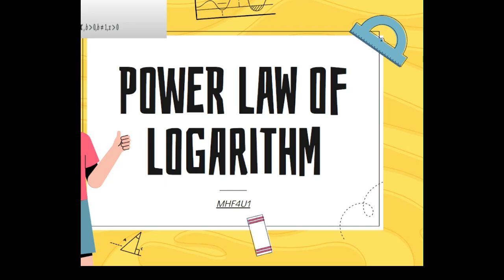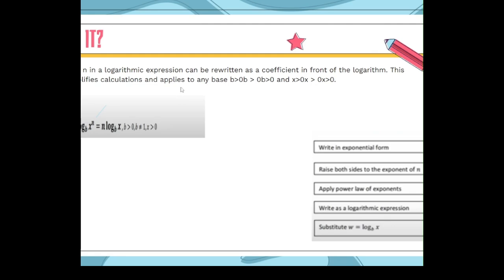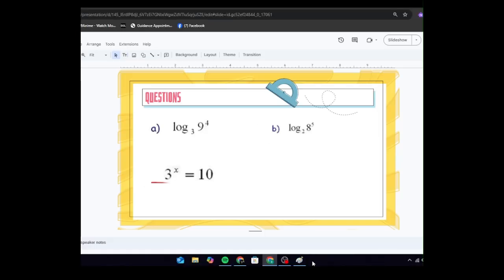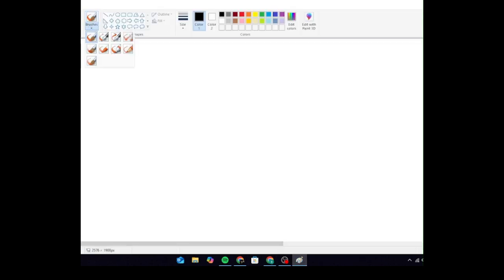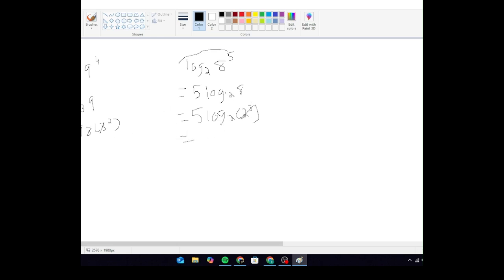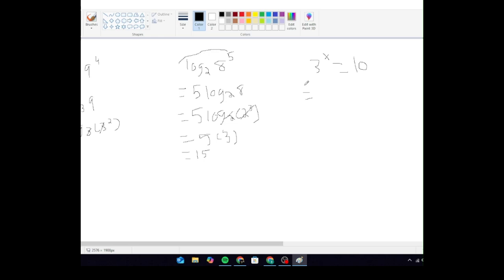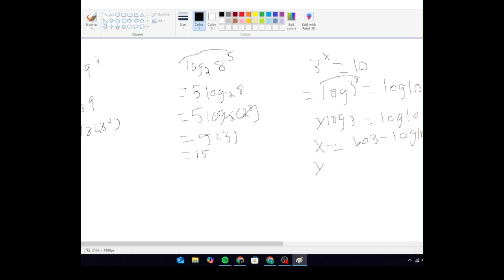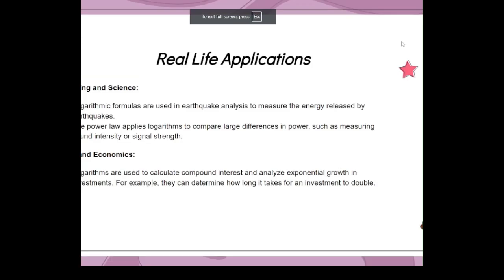Power Law of Lograthim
My monitor screen is not acceptable in Obs so it made its own screen. I am so sorry about that guys! But hope you guys enjoy